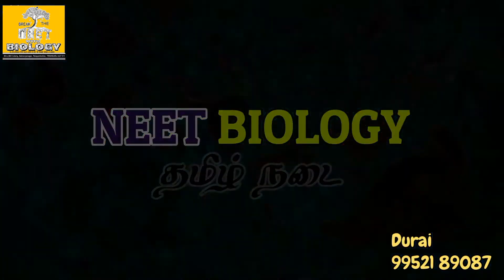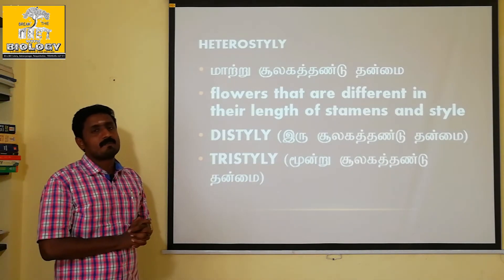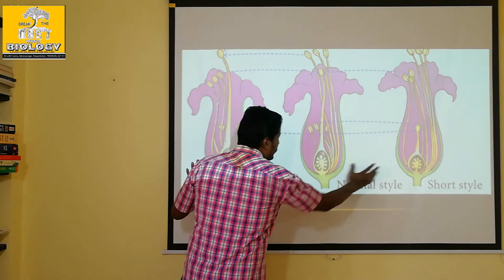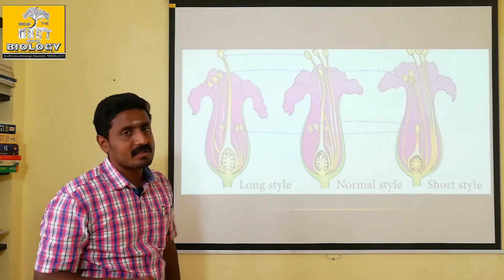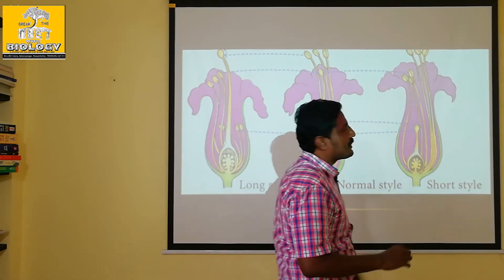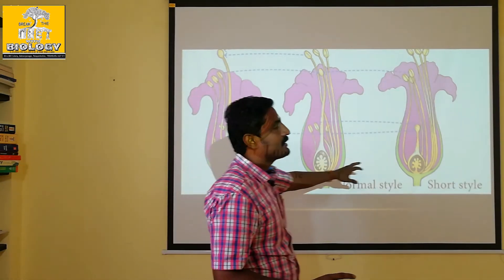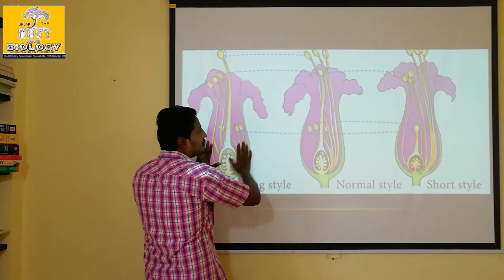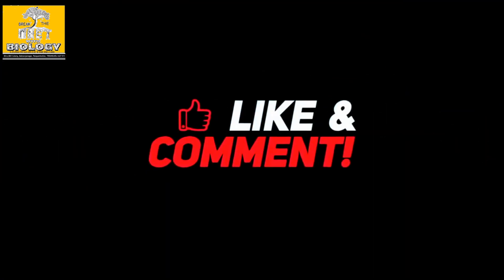TRISTYLY TAMIL EXPLANATION | HETEROSTYLY | CONTRIVANCES OF CROSS POLLINATION | PART 6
Tristyly: The plant produces three kinds of flowers, with respect to the length of the style and stamens. Here, the pollen from flowers of one type can pollinate only the other two types but not their own type.    Example : Lythrum